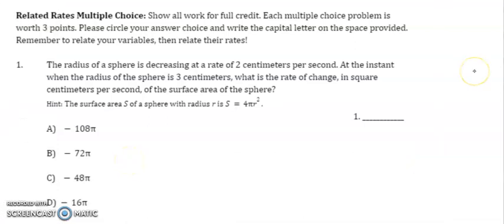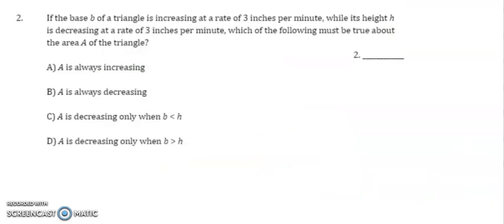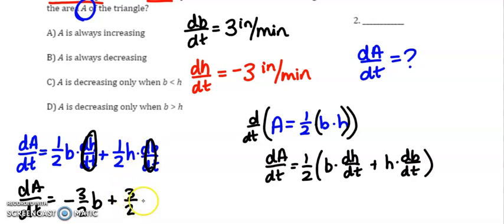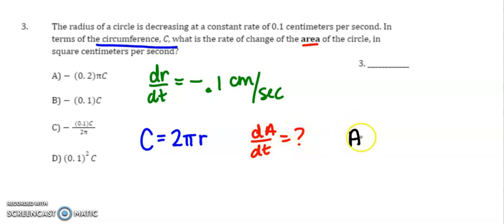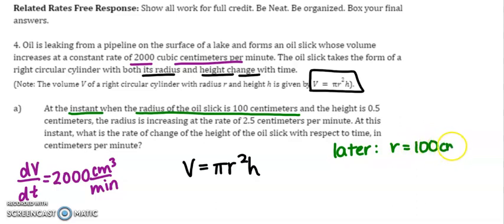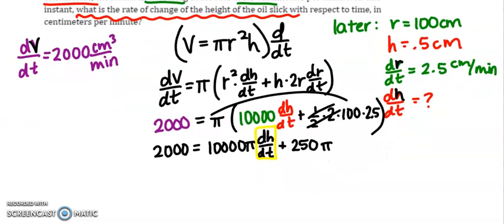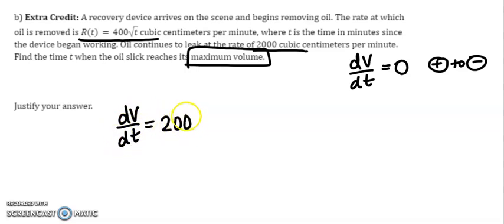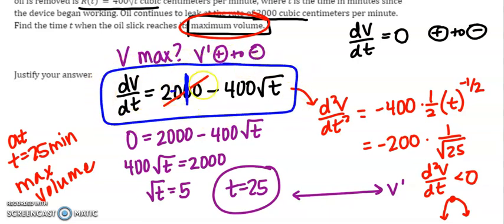2.6 Related Rates Extra PRACTICE B